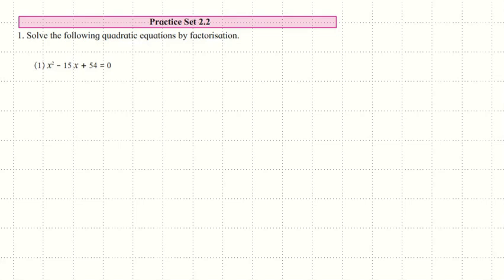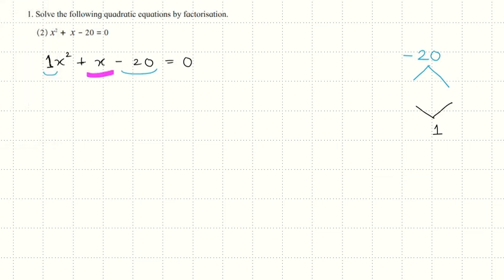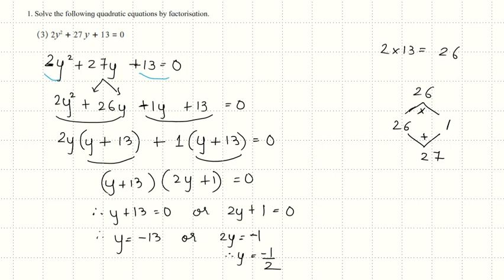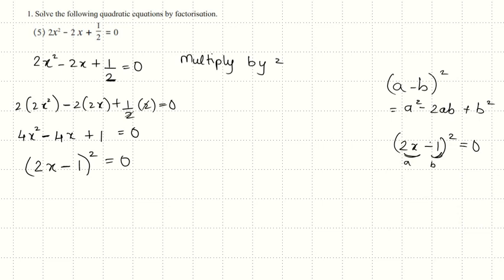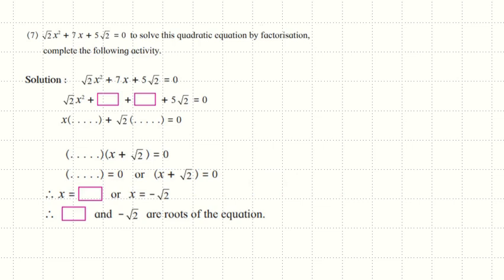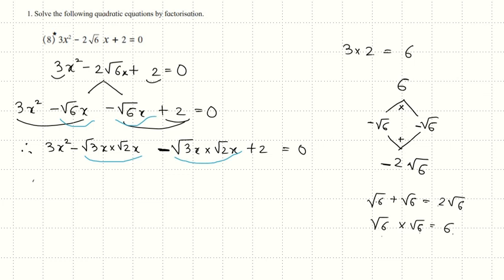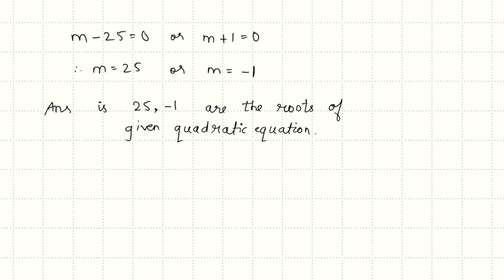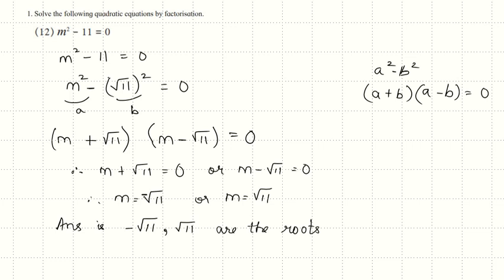Quadratic equations. Practice set 2.2. Std 10. SSC board.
In this video, I have solved and explained all questions for practice set 2.2 for class 10th SSC board text book. Lesson no:  02. Quadratic equations